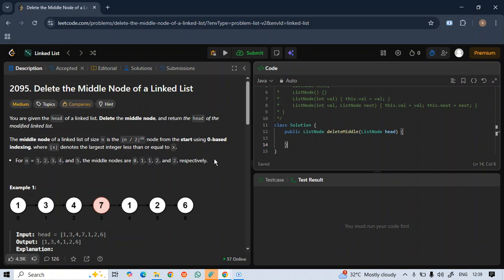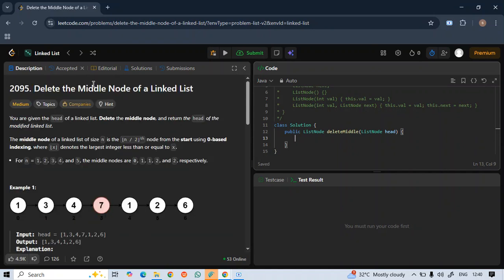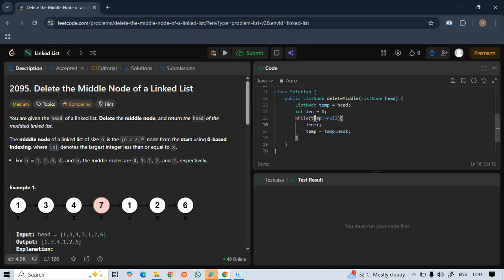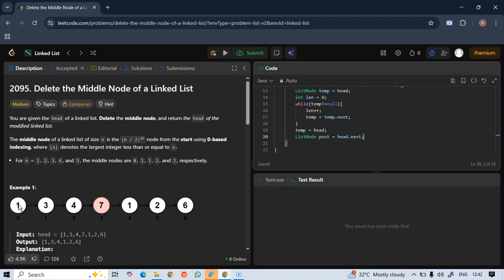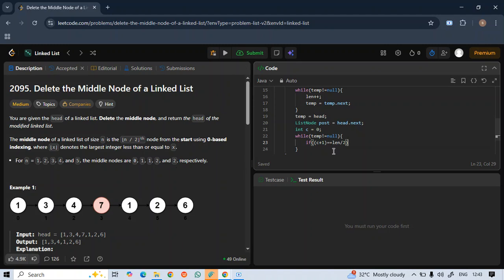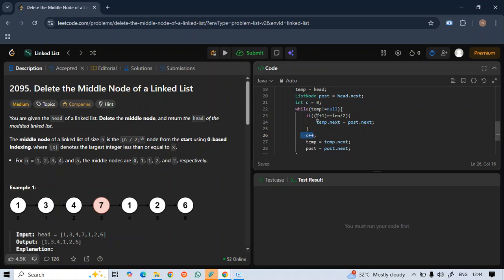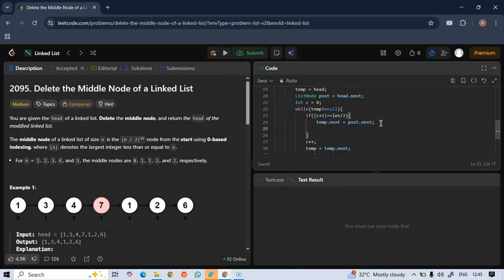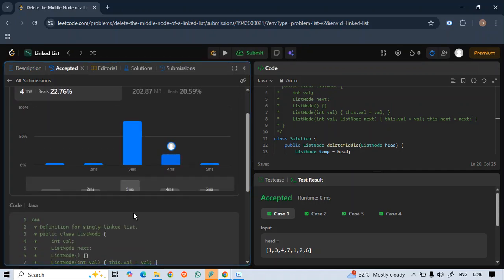DAY - 13 | Being Productive in Coding | 2095. Delete the Middle Node of a Linked List | Leetcode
SIVATHMIKA CHAVALI.